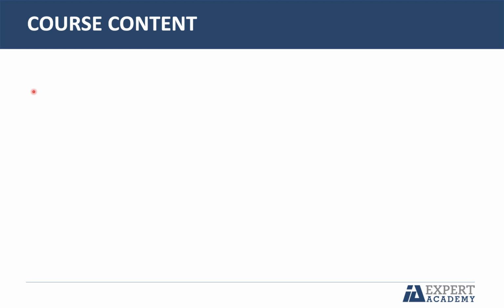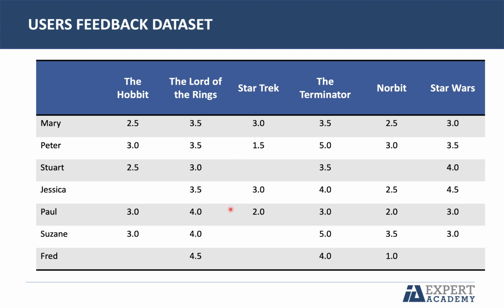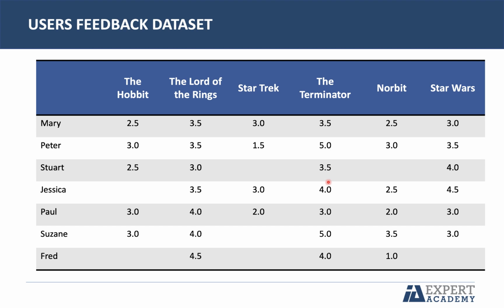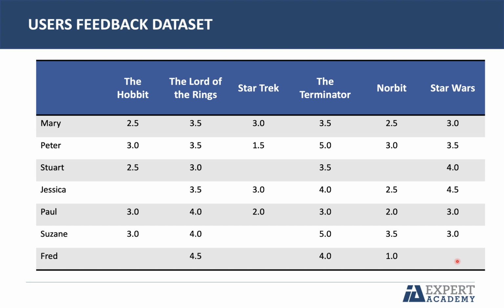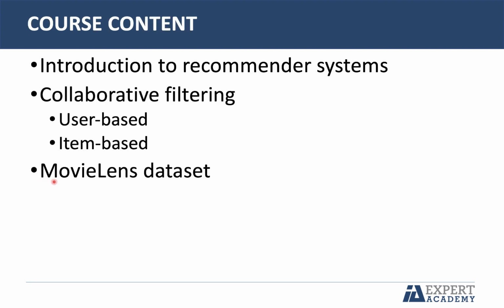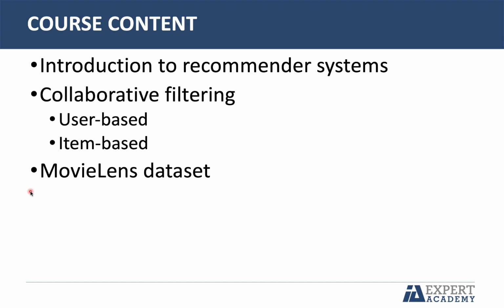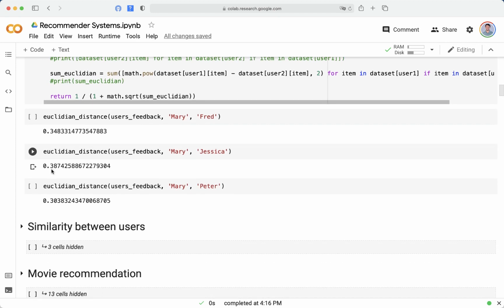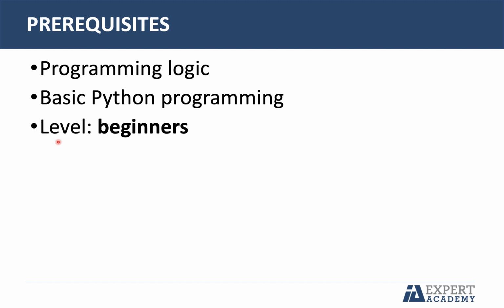Course - The Ultimate Beginners Guide to Python Recommender Systems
Use collaborative filtering to recommend movies to users. Implementations step by step from scratch.

👉 About the Course "The Ultimate Beginners Guide to Python Recommender Systems"